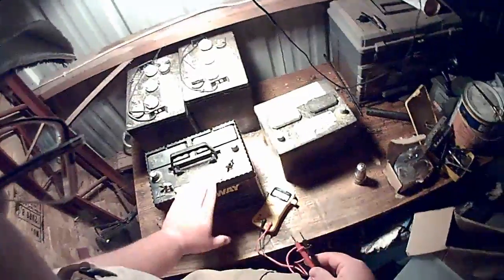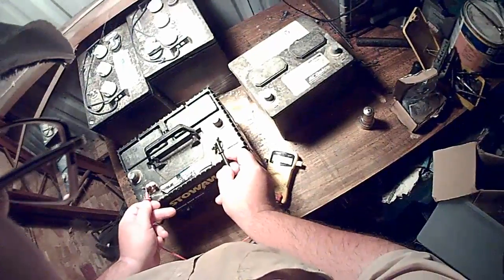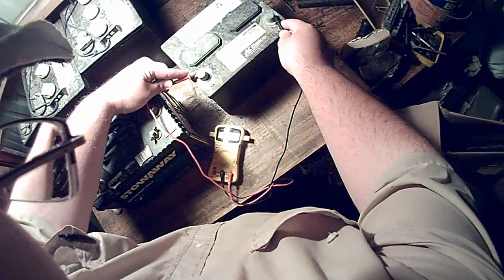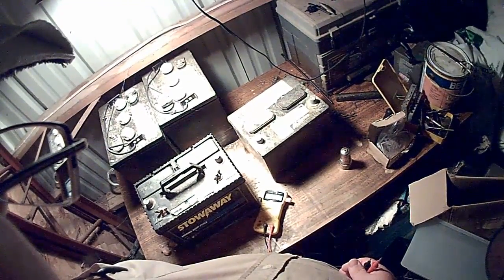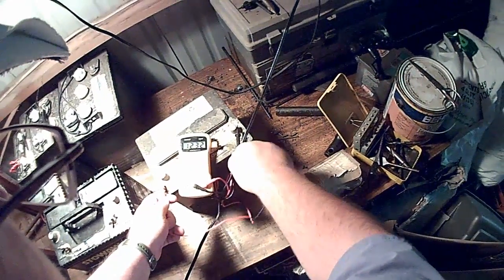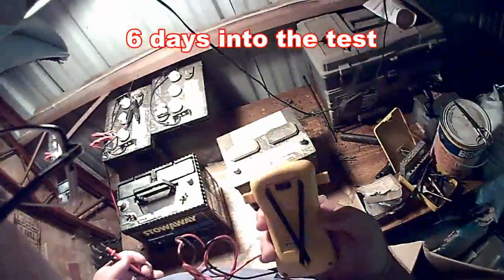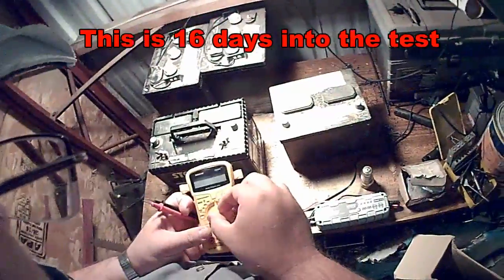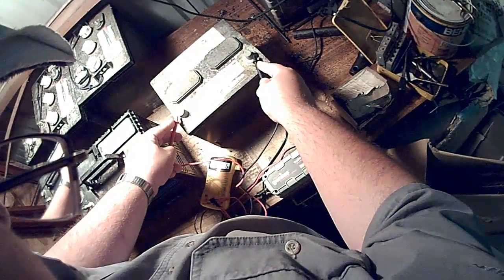Making a bad 12 volt battery good again for under 5 dollars drain test start.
Messing with batteries can be dangerous do so at your own risk and wear protection.

Final testing 3 months drain with no charge started truck 4 times including the last starting the truck in 10 degree F

Due to factors beyond the control of Repairman Jared, it cannot guarantee against unauthorized modifications of this information, or improper use of this information.  Repairman Jared assumes no liability for property damage or injury incurred as a result of any of the information contained in this video. Repairman Jared recommends safe practices when working with the tools or equipment seen or implied in this video. Due to factors beyond the control of Repairman Jared, no information contained in this video shall create any express or implied warranty or guarantee of any particular result.  Any injury, damage or loss that may result from improper use of these tools, equipment, or the information contained in this video is the sole responsibility of the user and not Repairman Jared.